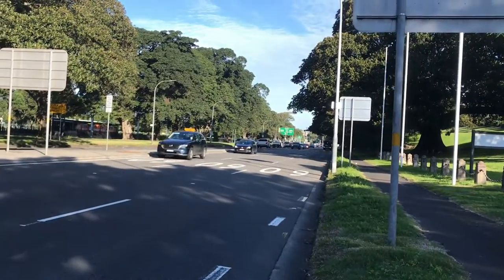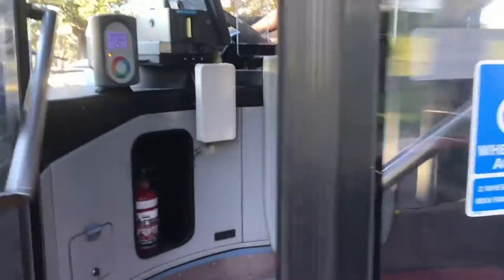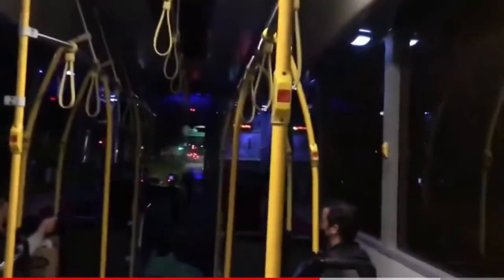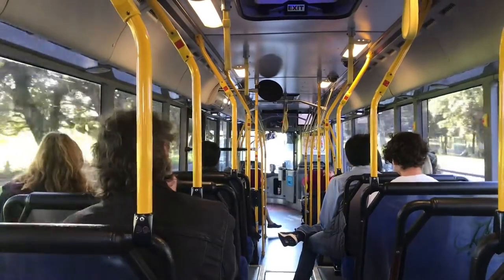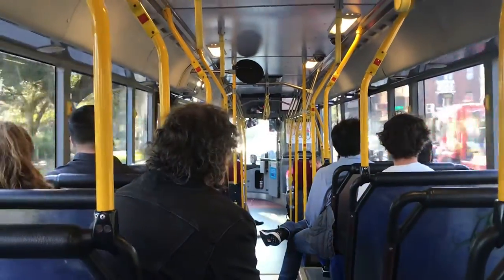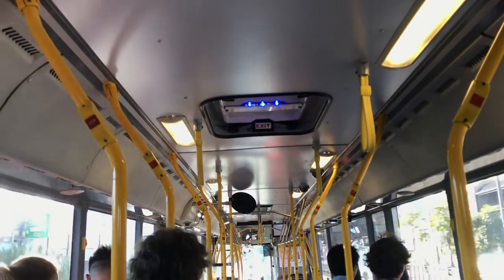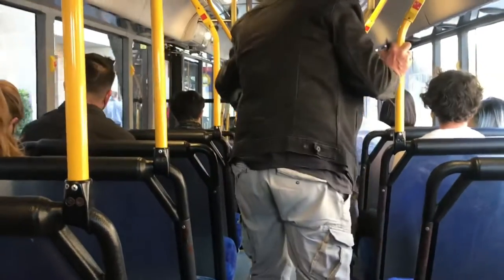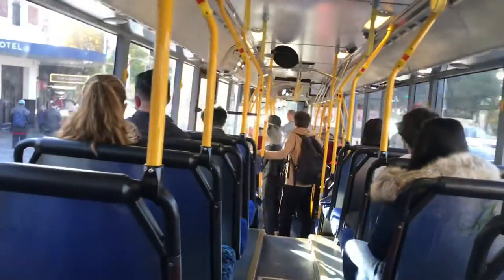Vlog 41: Scania K310UB tri-axle Volgren CR288L review